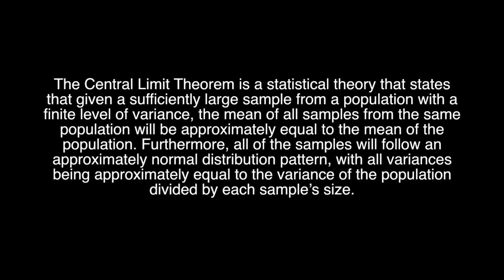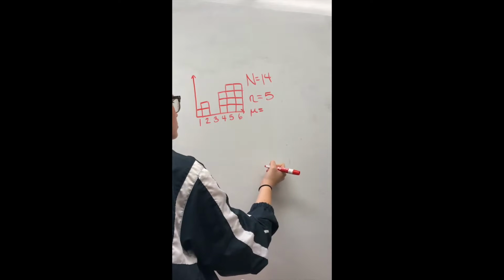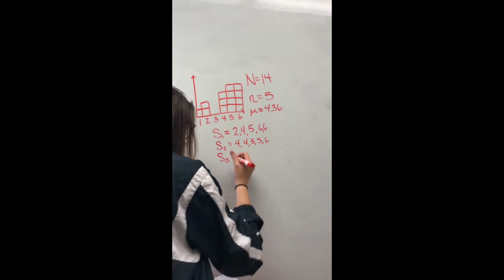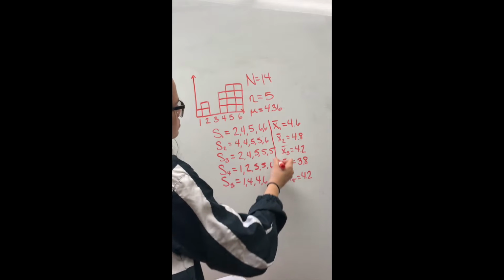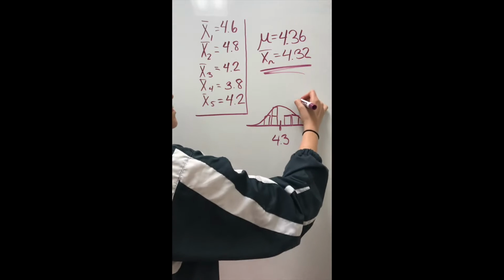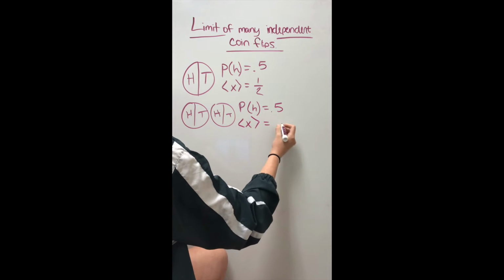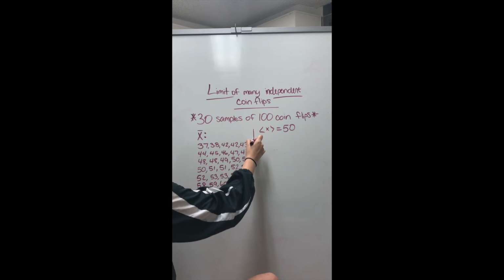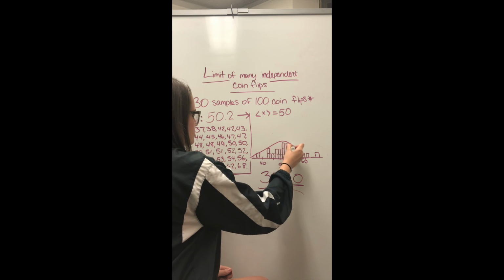Calc 2 Final Project